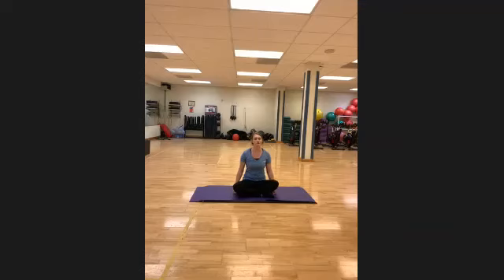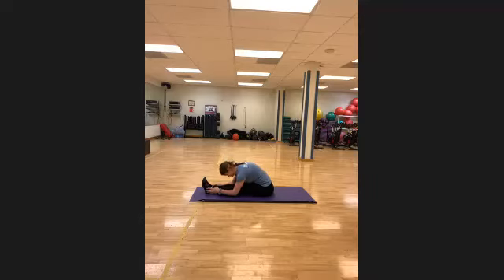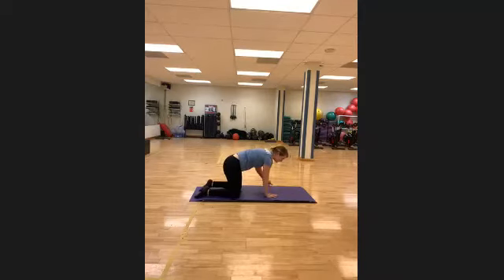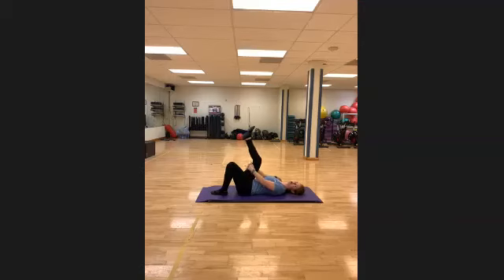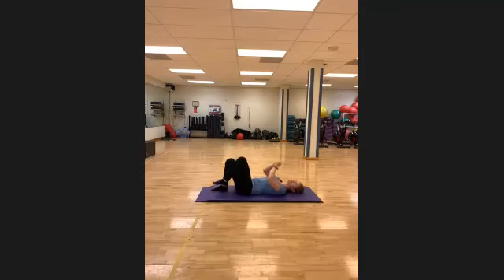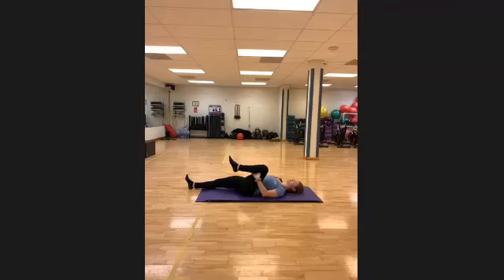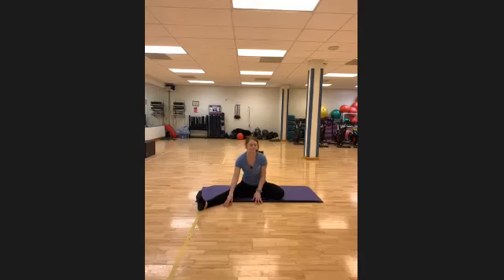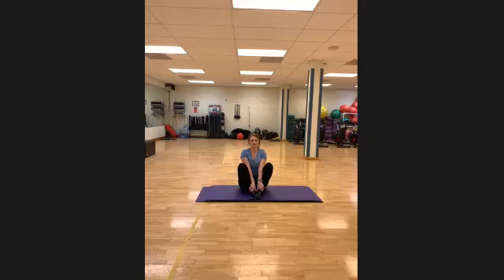Stretch and Release with Lindsay Meyers 5 13 21